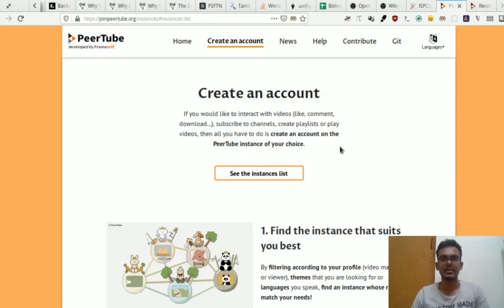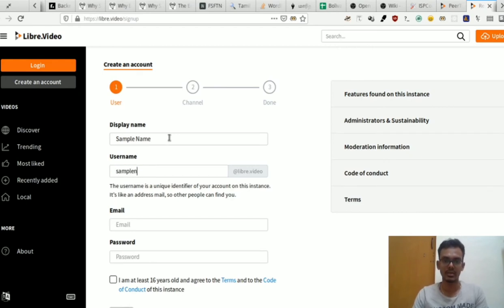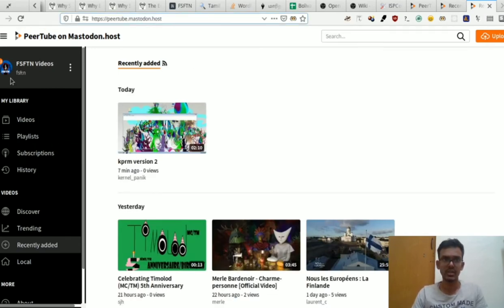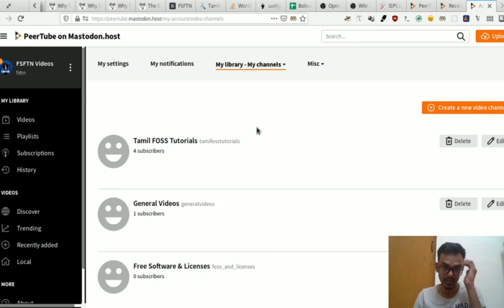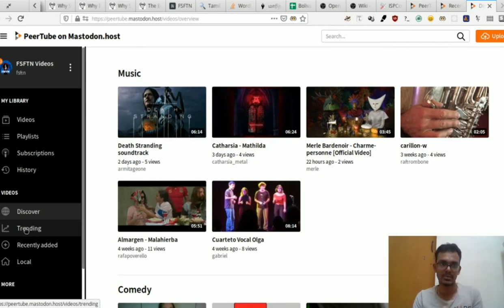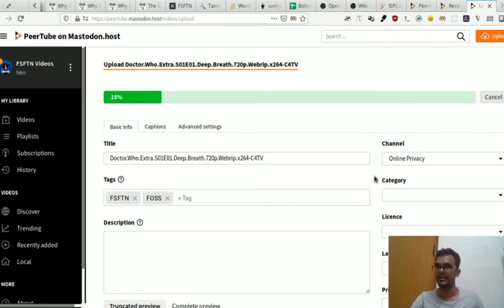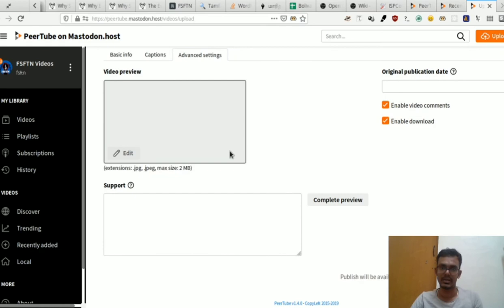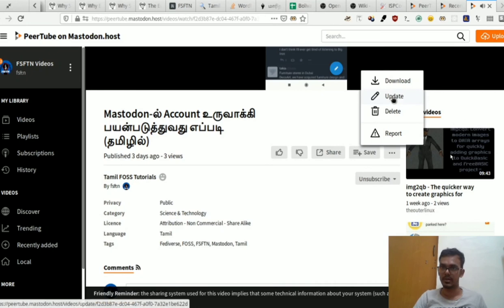Peertube-ல் Account உருவாக்கி பயன்படுத்துவது எப்படி? (தமிழில்)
கட்டற்ற மென்பொருள் Video Hosting தளமான Peertube-ல் Account உருவாக்கி பயன்படுத்துவது எப்படி? (தமிழில்)